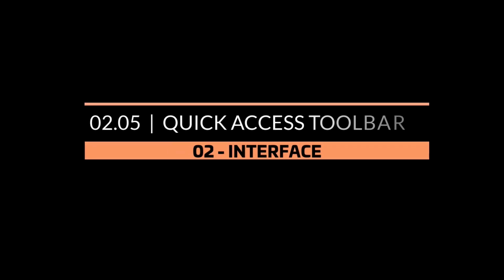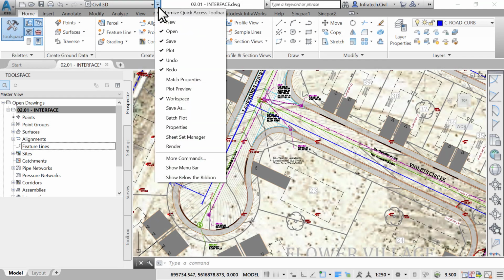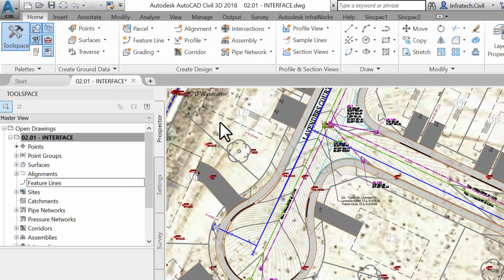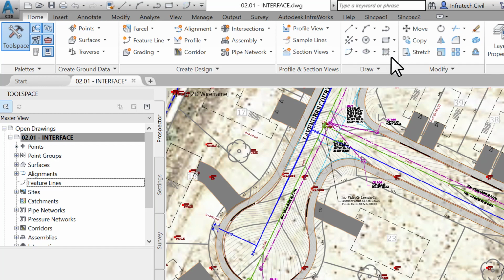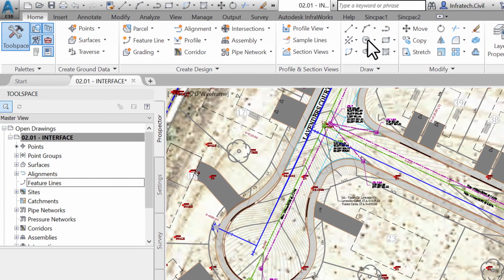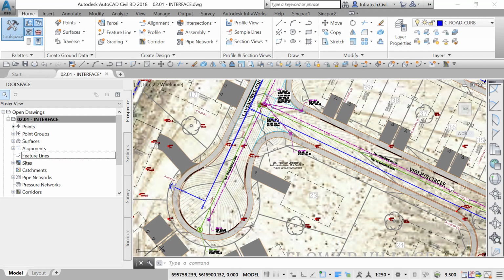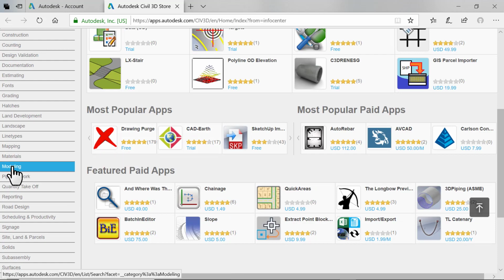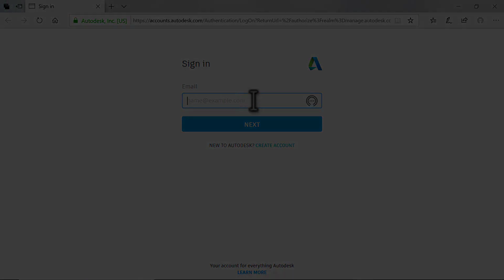AutoCAD Civil 3D - 02.05: Interface - Quick Access Toolbar